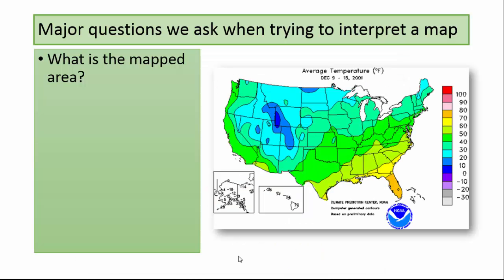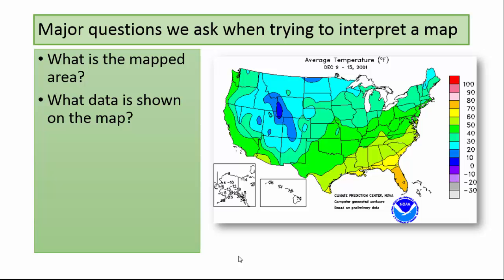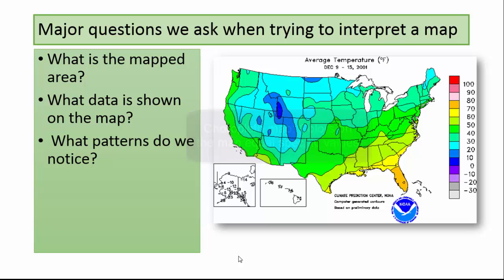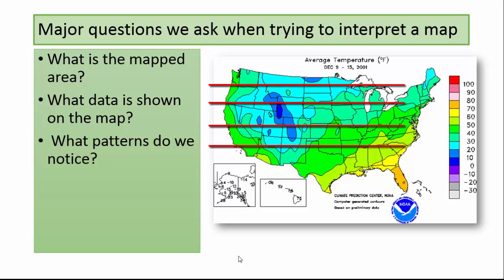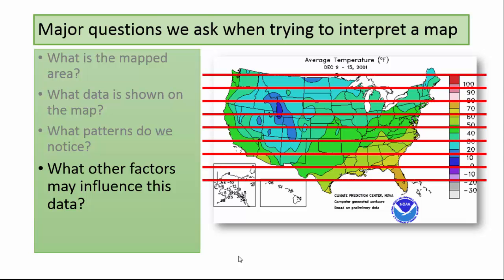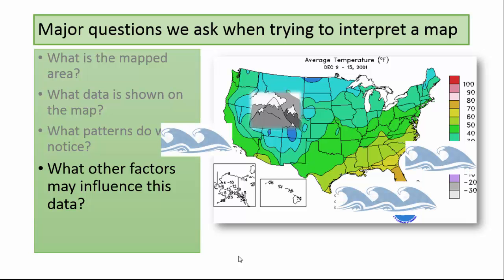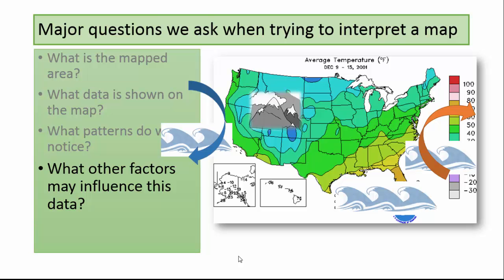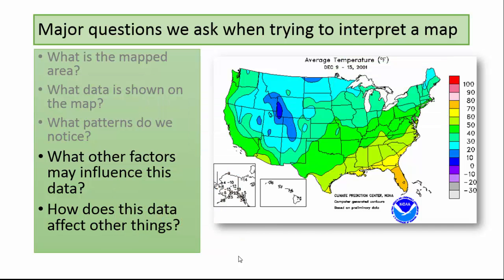Map interpretation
This video pairs with lab 2 in Physical Geography at Foothill College to introduce how to interpret maps